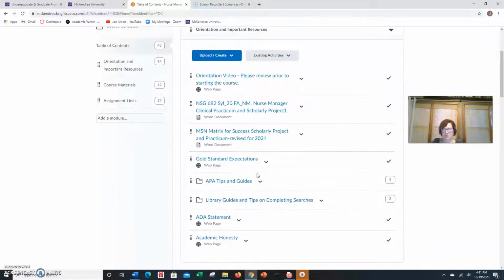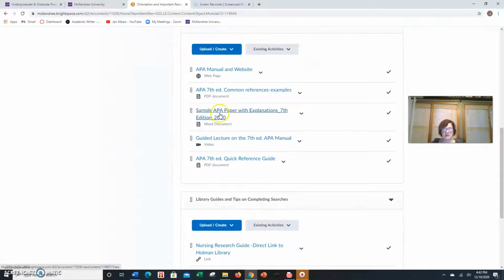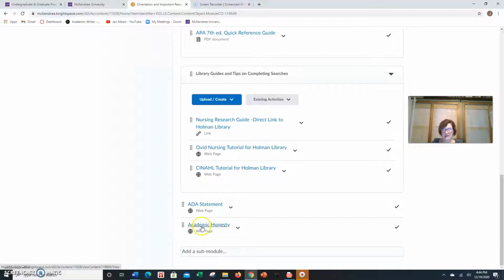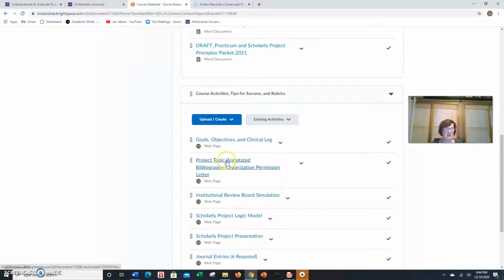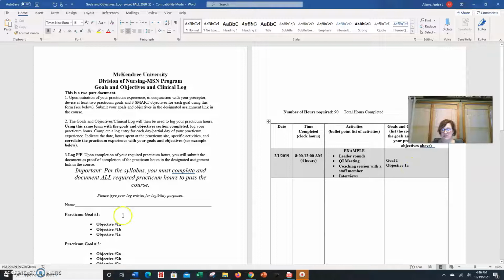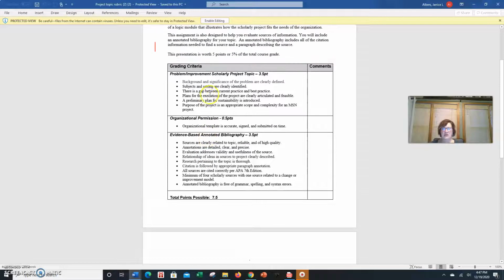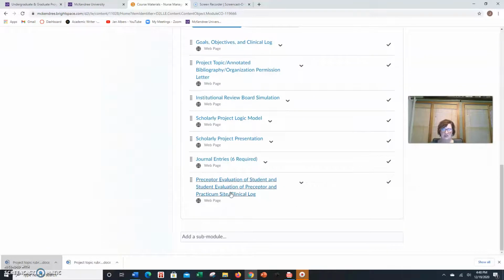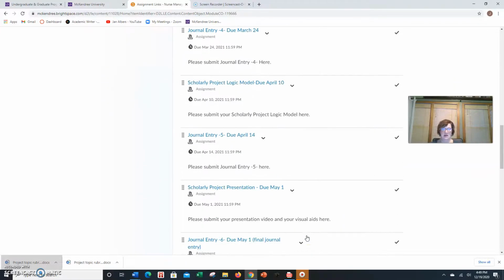MSN Capstone Faculty Orientation Part 2